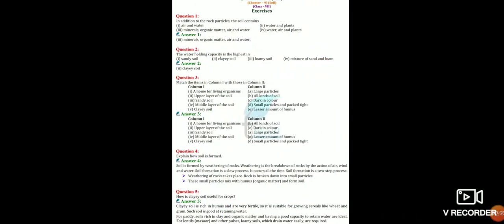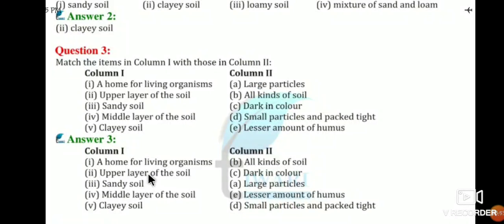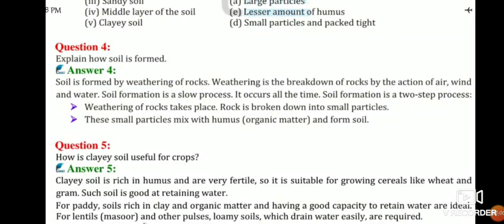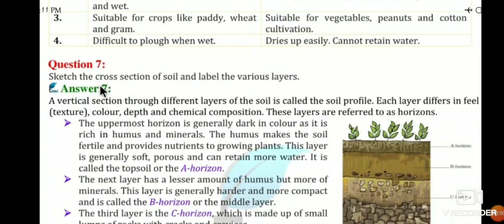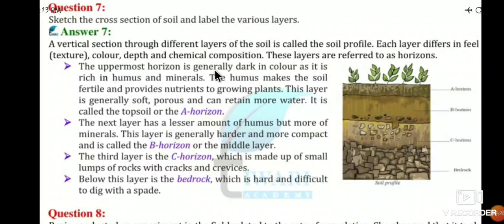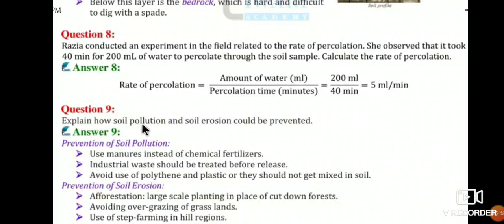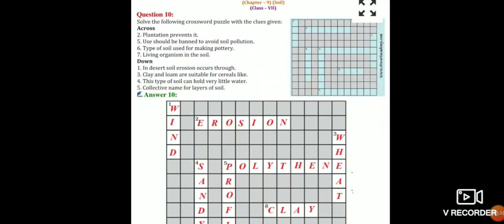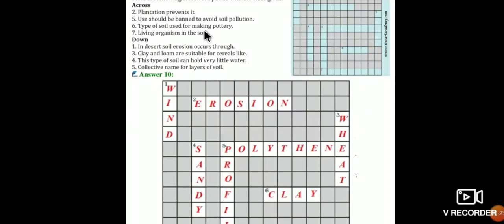7th standard, Science, chapter-7 Soil notes revision